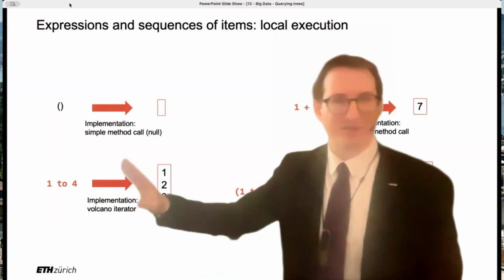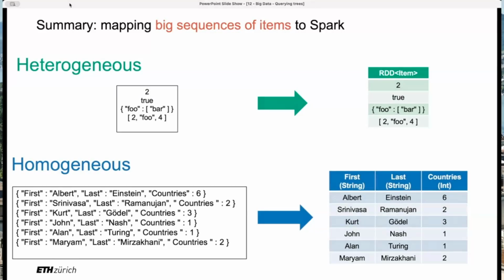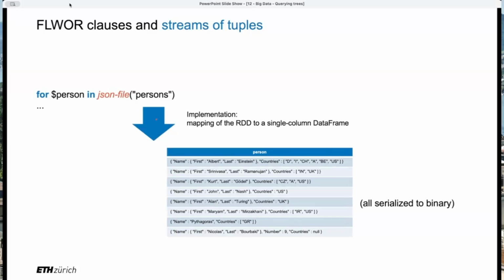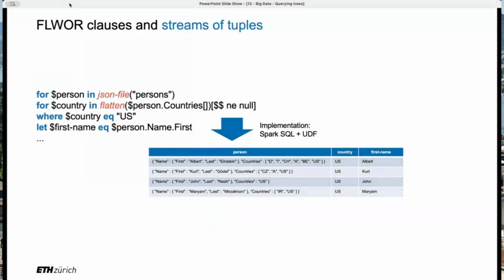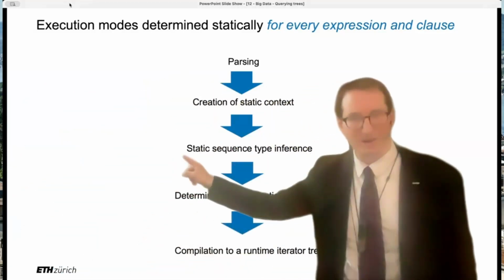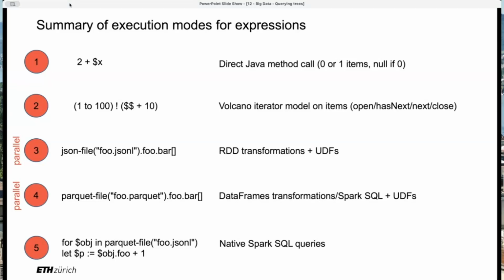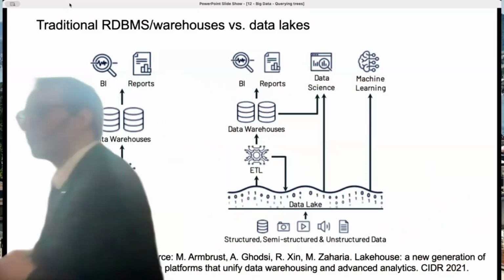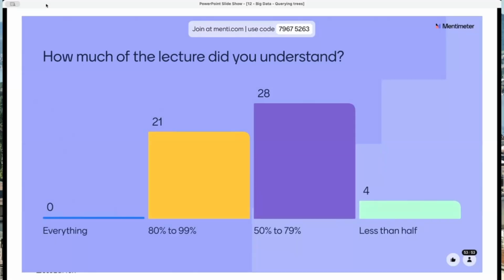12. Querying trees (4/4) - Big Data - ETH Zurich - Fall 2025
Credits:
1. Some pictures were acquired through a general license from 123RF.
2. Some other pictures were generated with generative AI models.